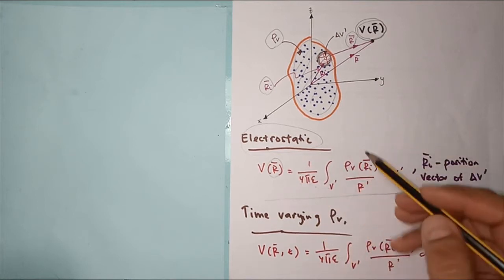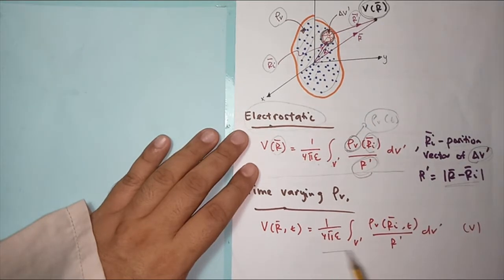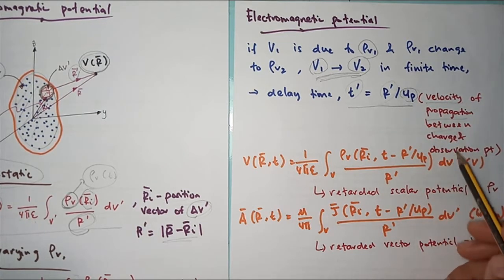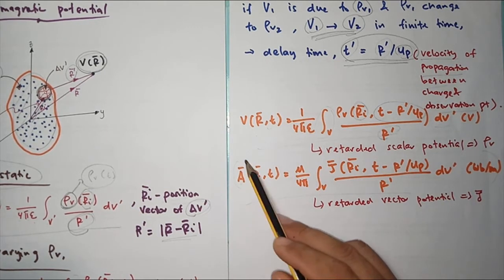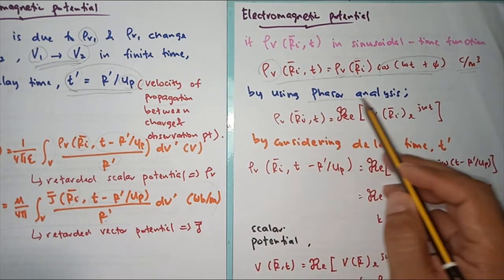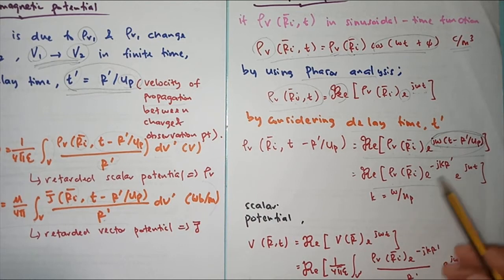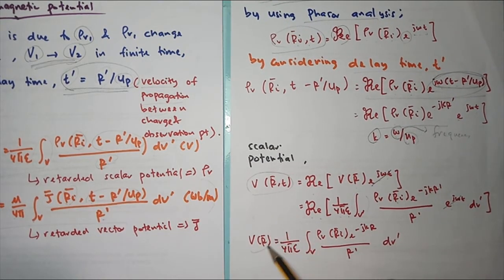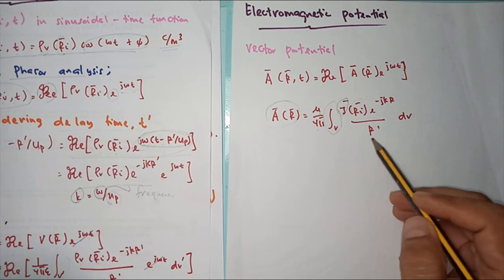Electromagnetic potential.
This video, I explained about the Electromagnetic Potential.